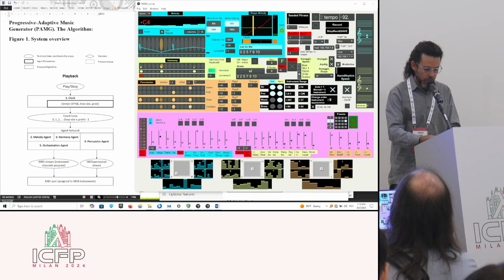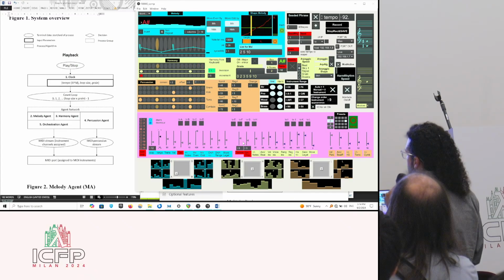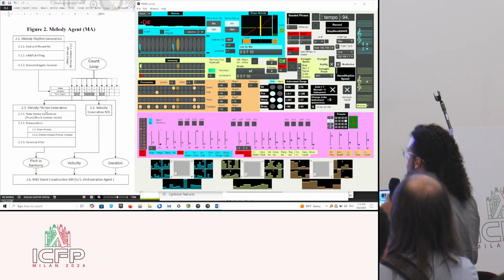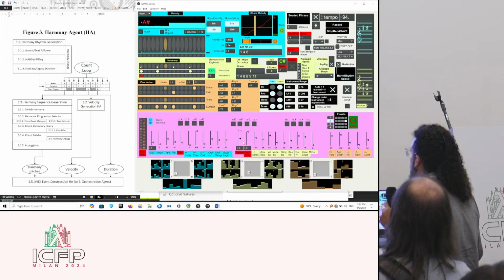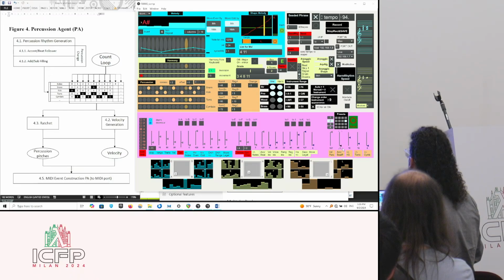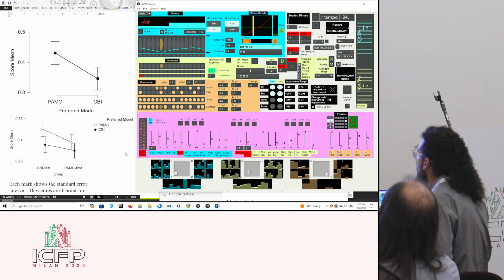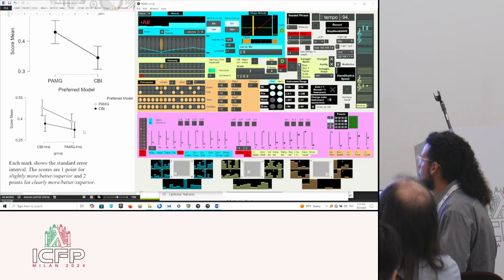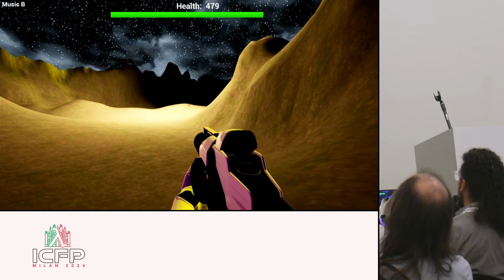[FARM24] A Progressive-Adaptive Music Generator (PAMG): An Approach to Interactive Procedural(…)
A Progressive-Adaptive Music Generator (PAMG): An Approach to Interactive Procedural Music for Videogames (Video, FARM 2024)
Alvaro Eduardo Lopez Duarte
(University of California at Riverside, USA)

Abstract: Procedural music generation in video game is rarely used in

development despite its potential support for interactive narratives,

and falls behind broadly-used procedural methods

like graphic management. Currently, developers rely on preproduced

audio sequences, focusing on sound quality while

balancing storage and variety. Techniques like layering and

re-sequencing are standard through sound design platforms

like FMOD and Wwise, allowing adaptation and interactivity

in gameplay. However, this can lead to repetitive audio,

which becomes particularly noticeable in extended gaming

sessions, diminishing the impact of musical storytelling.

This study introduces the ProgressiveAdaptive Music Generator

(PAMG), an algorithmic system that generates continuous

music streams based on gameplay variables, seamlessly

transitioning between moods, styles, and tension levels. It

includes motivation, theoretical framework in the field of

generative music, overview of the system structure, and a

preliminary implementation test involving a Trial Game that

compares conventional implementation with PAMG. In the

discussion section, it addresses test results and issues, and future

work. The study reveals a preference for PAMG’s music

over traditional methods in certain aspects, although results

are not conclusive.